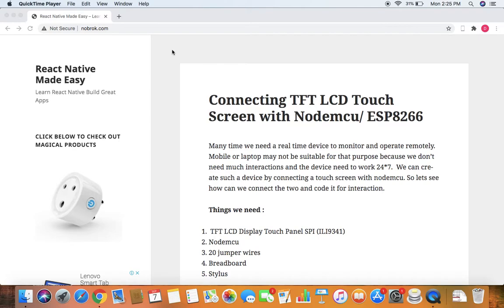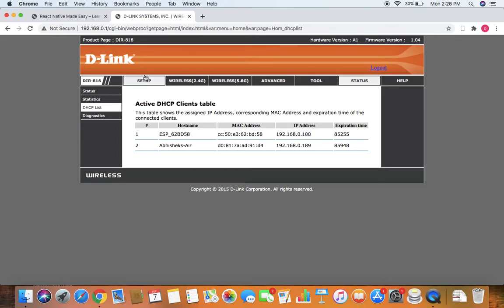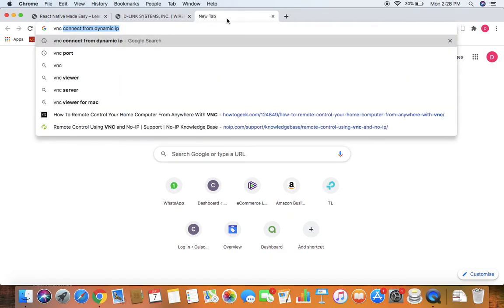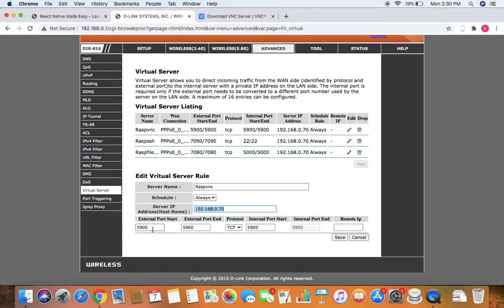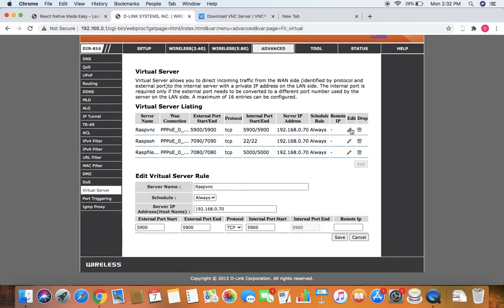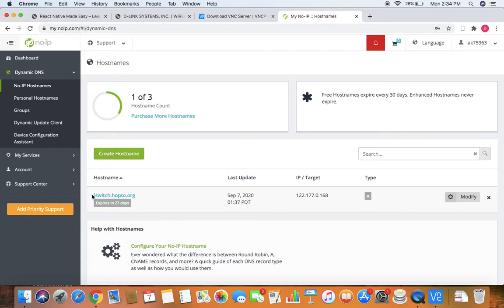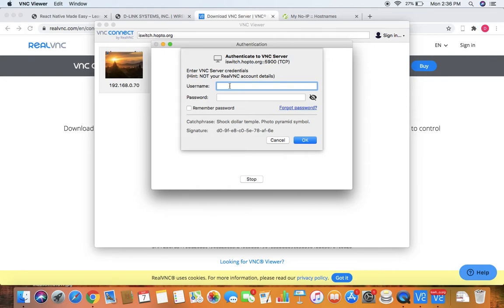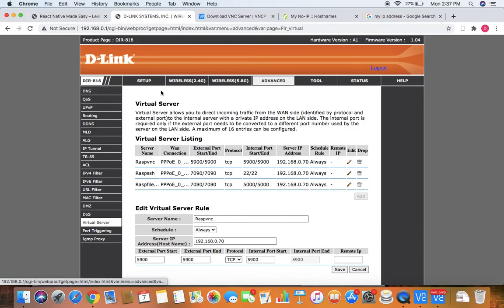How to remotely access your computer from anywhere - Raspberry Pi